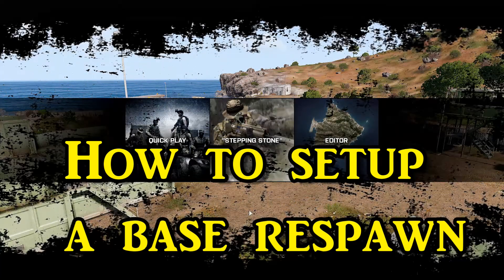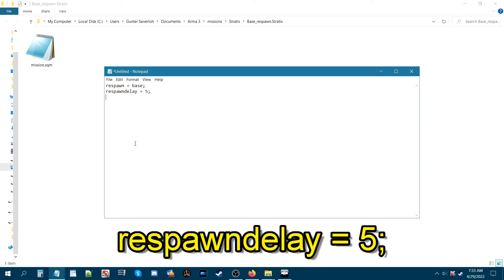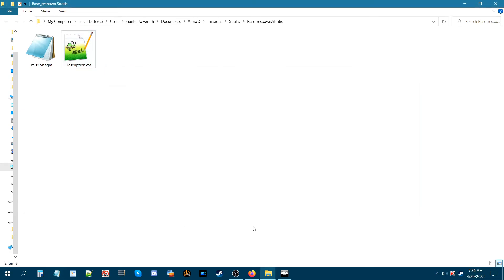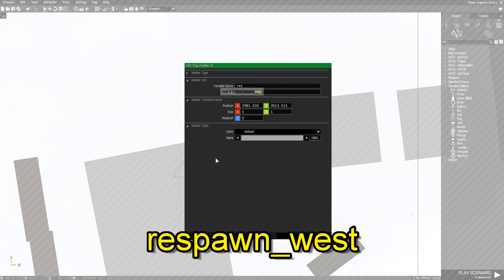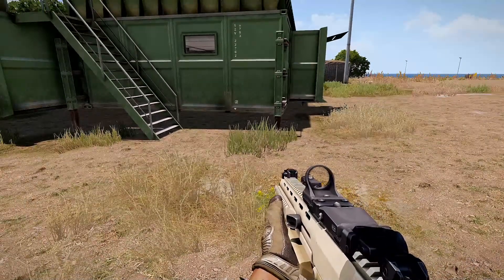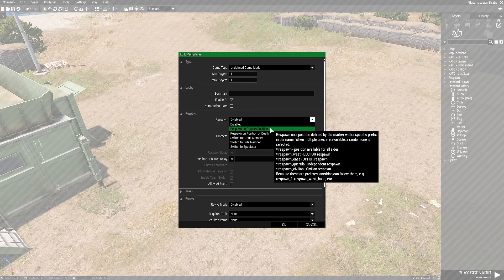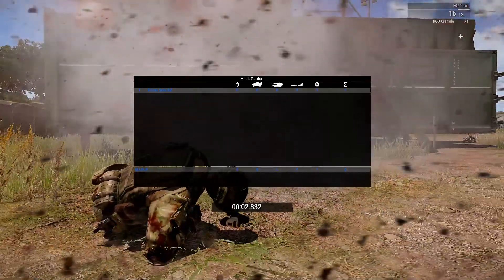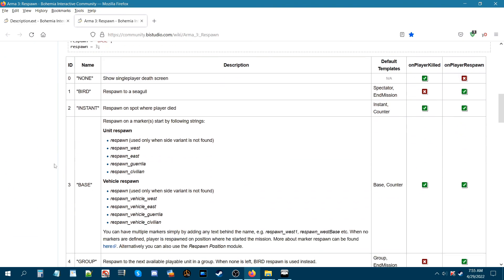Beginner's Guide to Setting up a Simple Base Respawn in Arma 3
In this video i will be showing you two simple methods on how to setup a base respawn,
 for Arma 3. This is mainly for those whom are new to setting up a respawn,
 but you may learn something if you know how.

    Mentioned in the video are the following links:
Arma 3 Wiki - Description.ext

Timestamps
0:00 Introduction
0:50 Method 1 - Description.ext
4:12 Setup a marker
5:30 Test through mp lan or a server
7:23 Method 2 - Attributes
9:57 Arma 3 respawn wiki page

Music used in the video:
- Subterranean Howl by Silent Partner